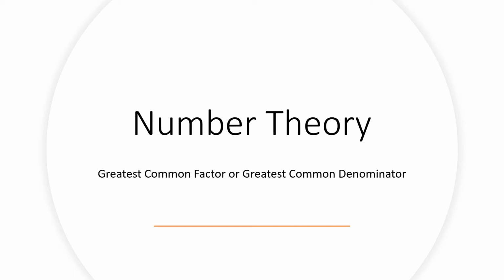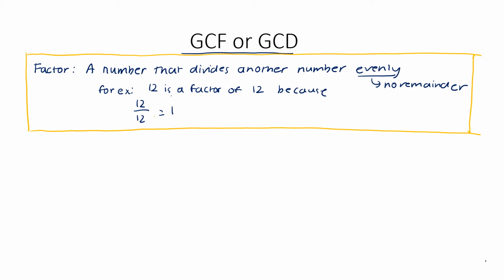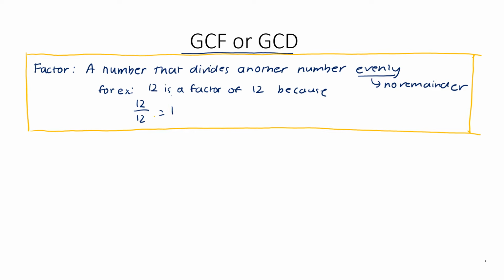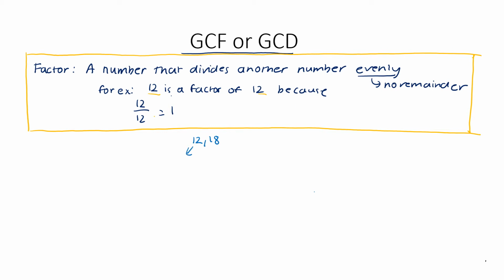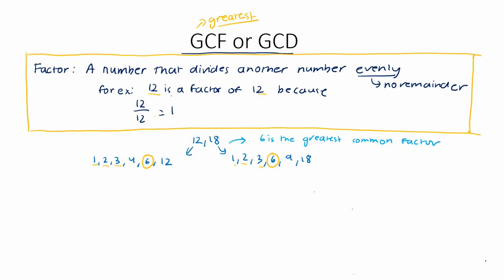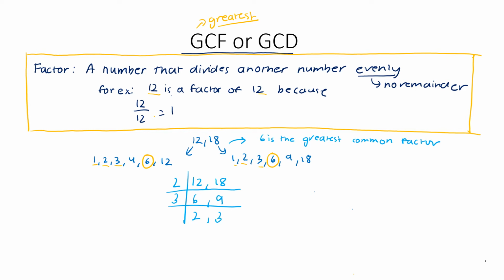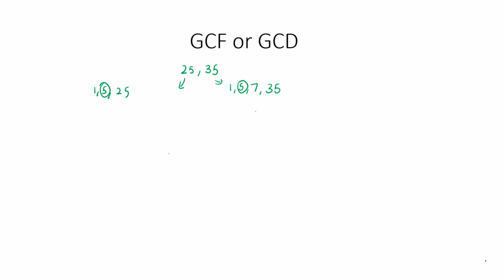Greatest Common Factor or Greatest Common Divisor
This vide explains Greatest Common Factor or Greatest Common Divisor